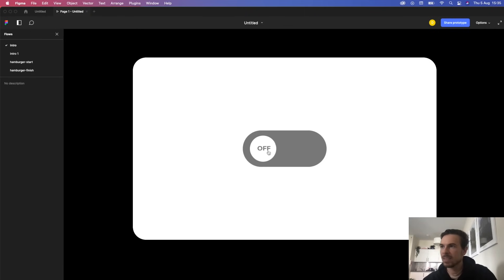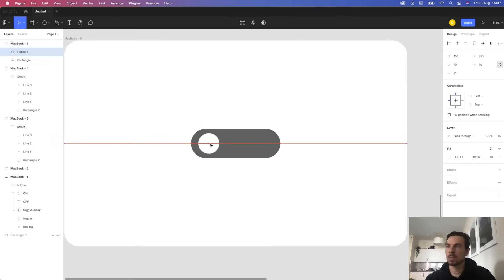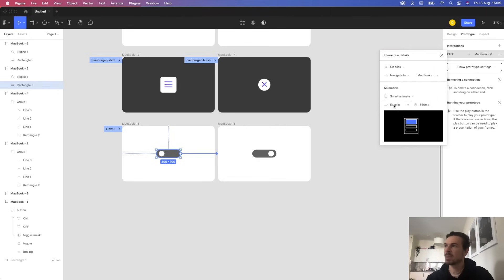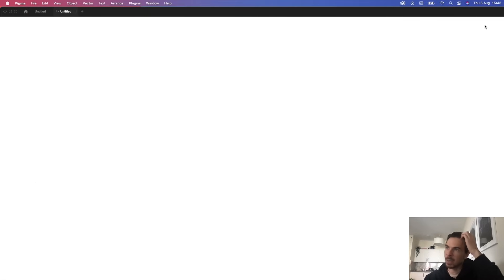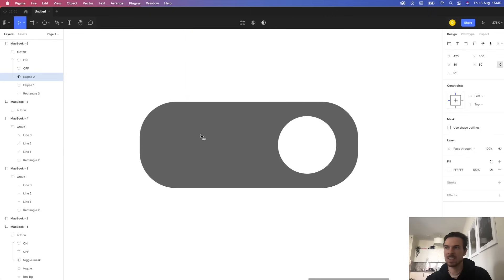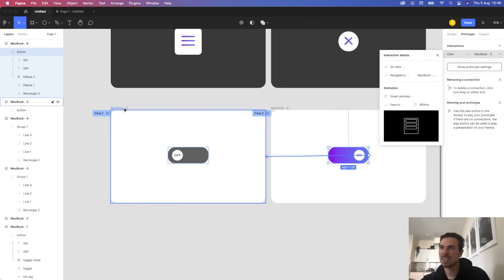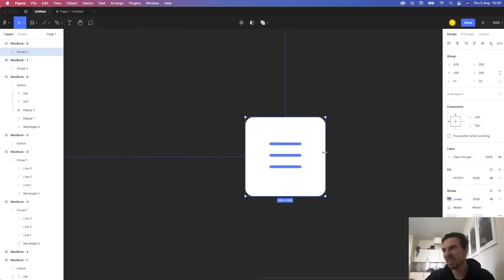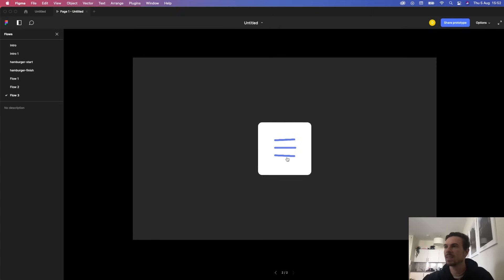Awesome Micro Animations With Figma Tutorial